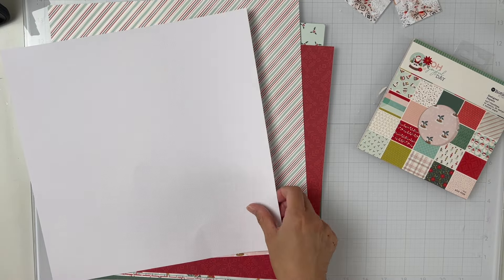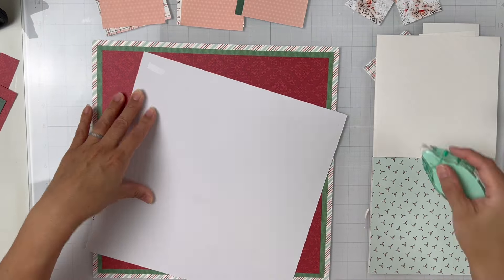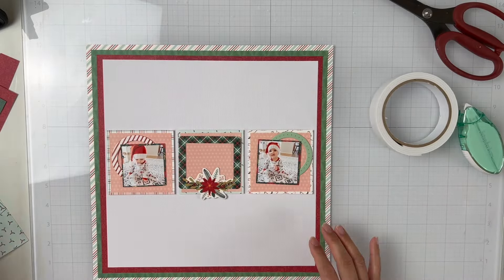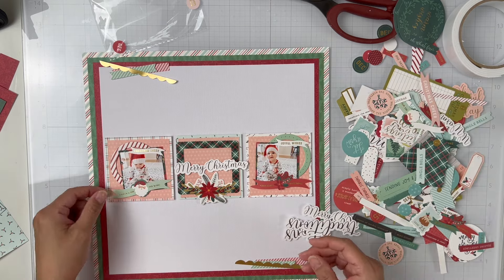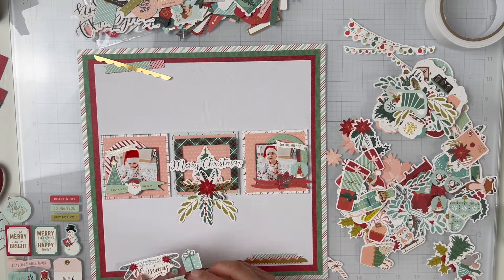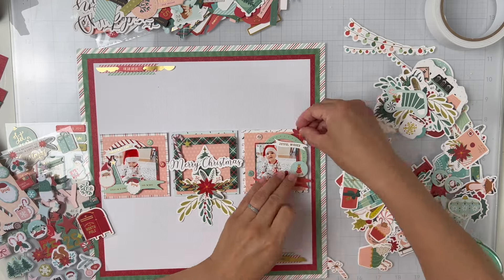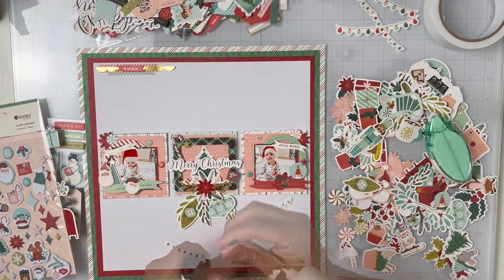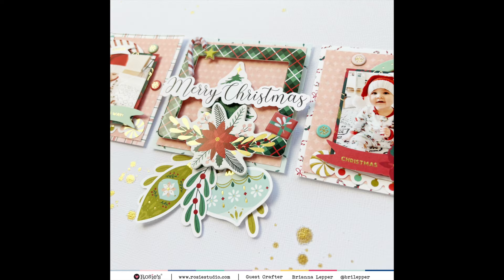Scrapbook Process Video #312 - Merry Christmas | Rosie's Studio Oh Joyful Day Collection